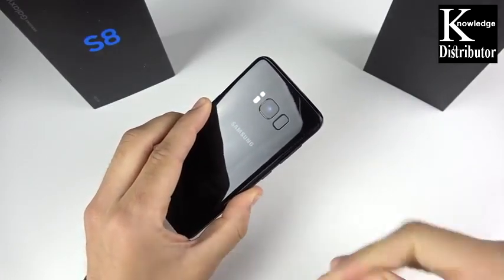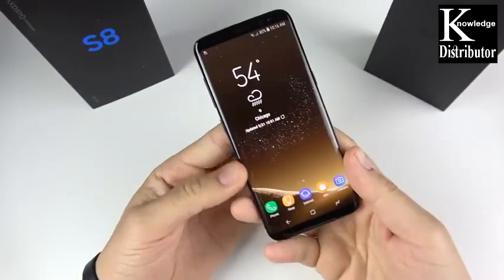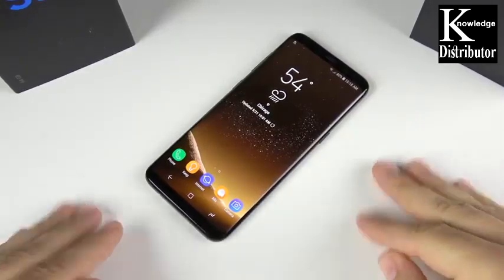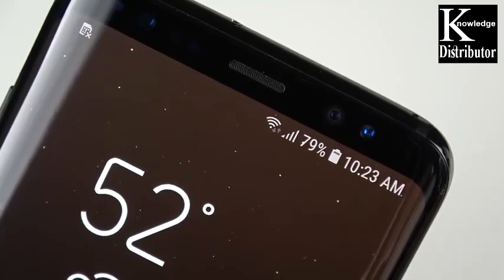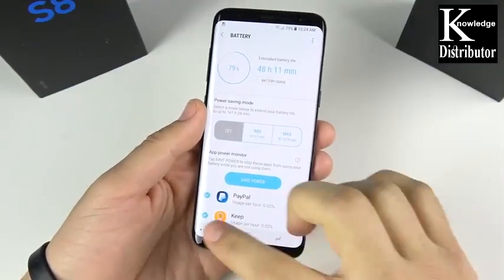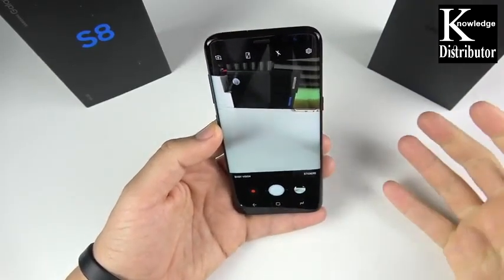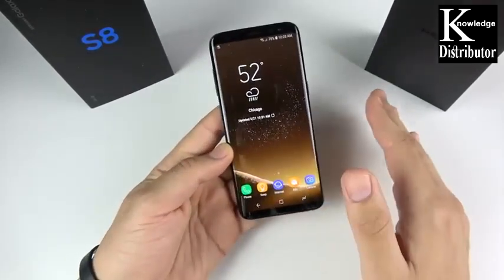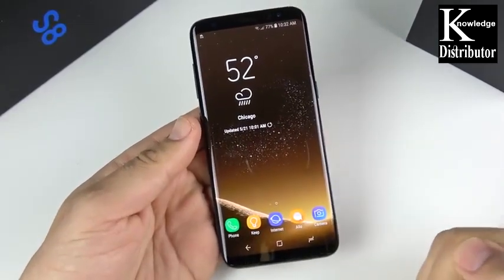Samsung S8 1 year later REVISITED Speed test - Android 7 vs Android 8